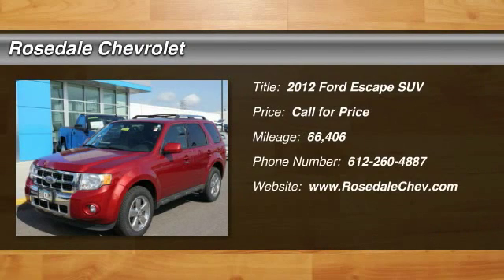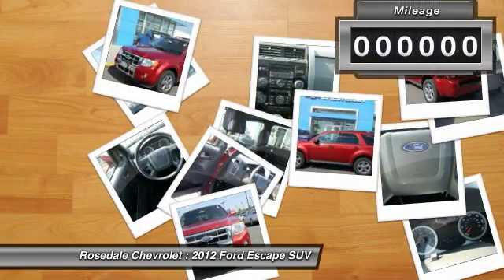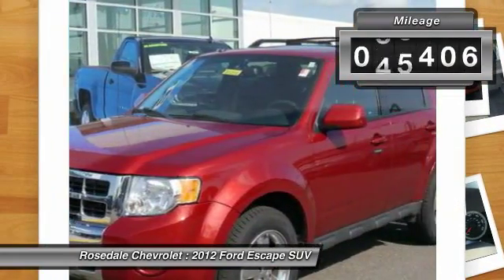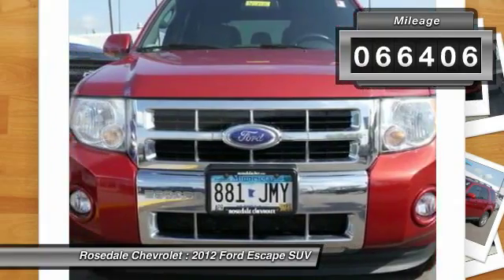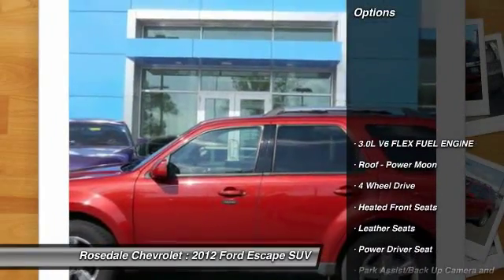2012 Ford Escape Roseville, Fridley, St. Paul, Minneapolis 165197B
Rosedale Chevrolet
2845 Interstate 35 W

PRICED TO MOVE $500 below Kelley Blue Book!, EPA 27 MPG Hwy/20 MPG City! Limited trim. Heated Leather Seats, Satellite Radio, iPod/MP3 Input, Aluminum Wheels, 4x4. CLICK NOW! KEY FEATURES INCLUDE: Leather Seats, 4x4, Heated Driver Seat, Satellite Radio, iPod/MP3 Input MP3 Player, Keyless Entry, Privacy Glass, Steering Wheel Controls, Child Safety Locks. EXPERTS ARE SAYING: Edmunds.com's review says A slew of innovative high-tech features make the 2012 Ford Escape a tempting choice in the compact crossover category.. Great Gas Mileage: 27 MPG Hwy. PRICED TO MOVE: This Escape is priced $500 below Kelley Blue Book. WHY BUY FROM US: Contact our Internet Team, Reily, Drew or Shane for additionl information. Thank you for visiting our website ! Pricing analysis performed on 5/9/2016. Fuel economy calculations based on original manufacturer data for trim engine configuration. Please confirm the accuracy of the included equipment by calling us prior to purchase.